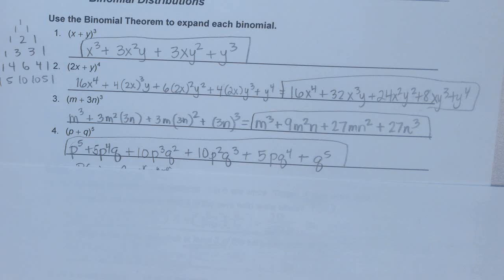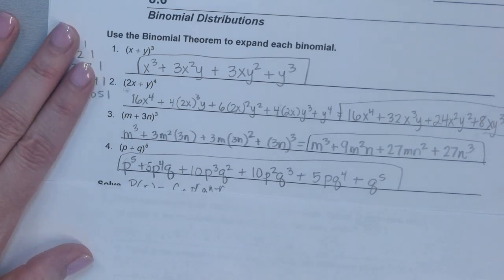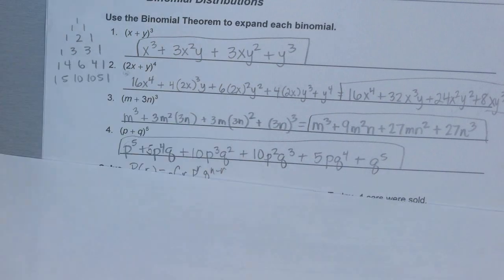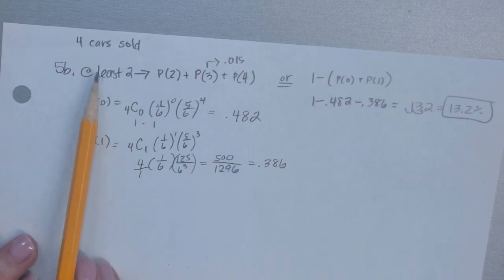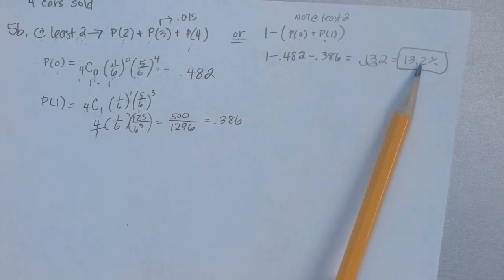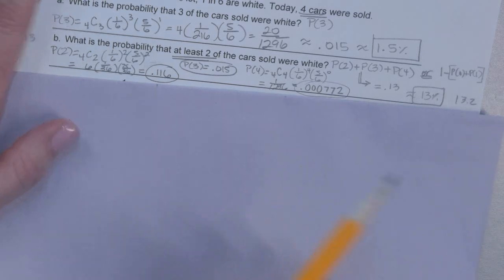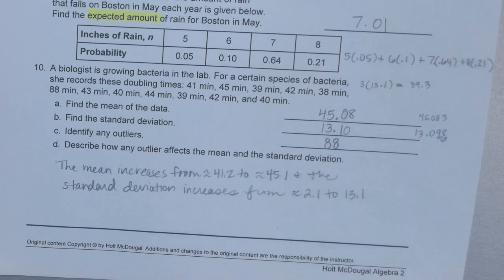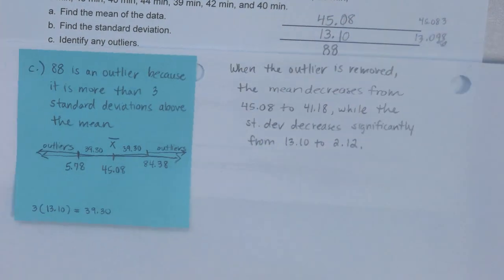8.1- 8.6 Review for A2H